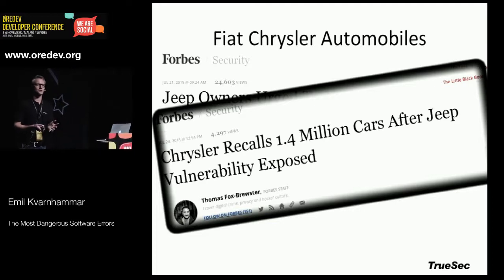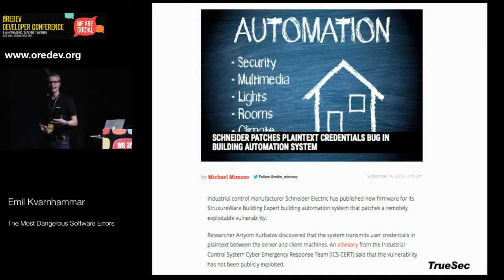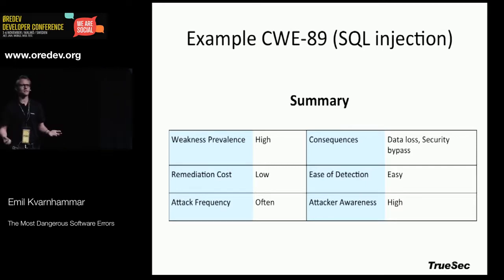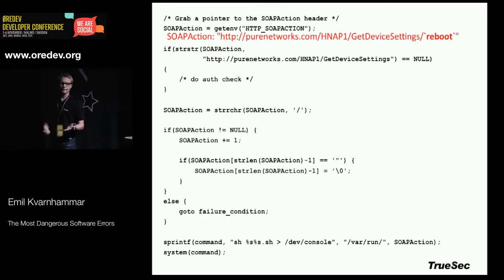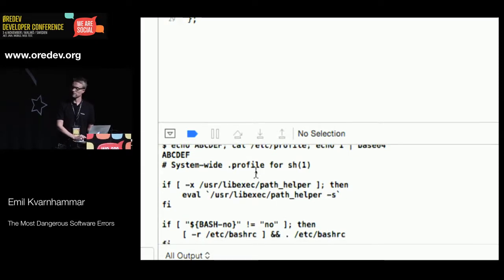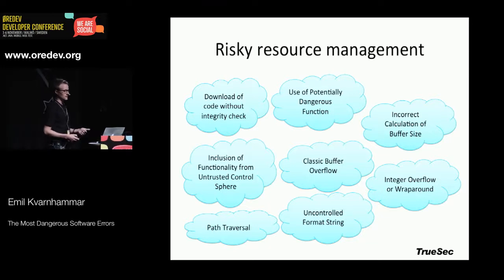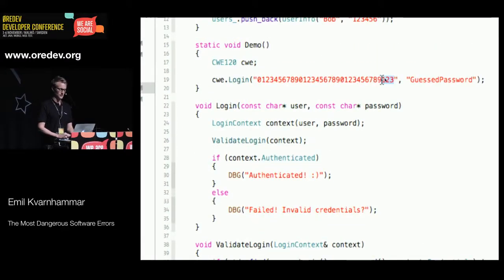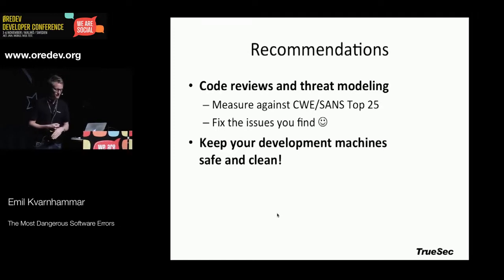The Most Dangerous Software Errors - Emil Kvarnhammar, TrueSec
Watch Emil Kvarnhammars live demo at Øredev Conference 2015
The Most Dangerous Software Errors

We find security vulnerabilities almost everywhere. Few developers build perfect systems, and dealing with security vulnerabilities is about managing risks. It’s becoming more important to deal with security in a structured way, as threats and attacks are on the rise.

This session will introduce and discuss the "CWE/SANS Top 25 Most Dangerous Software Errors".

You will learn how the Top 25 is structured, and how you can work with it in your development projects.

You will see hack demos and examples of vulnerable products, and understand how such vulnerabilities can be avoided at an early stage in development.

Find out more about our advanced IT trainings and hands-on labs in IT Security and Development